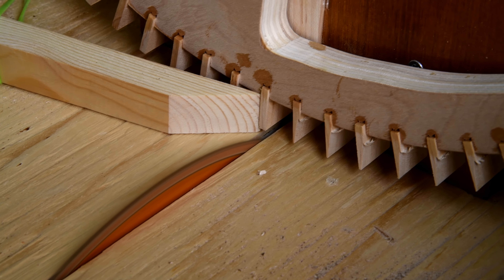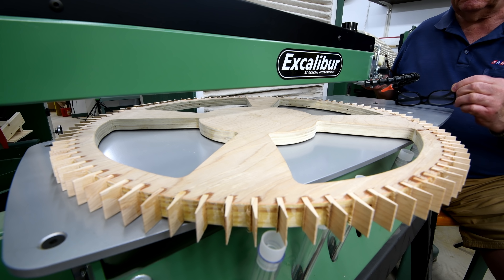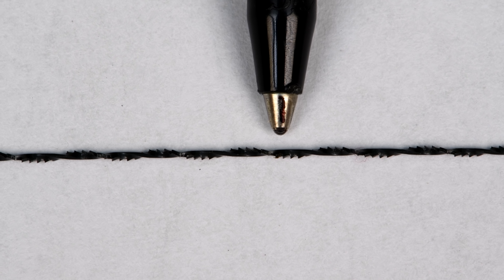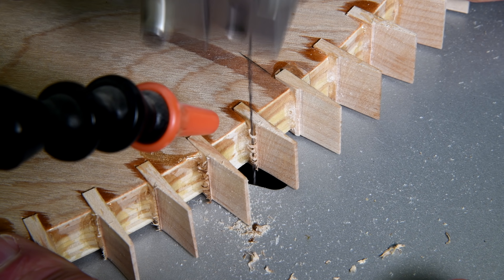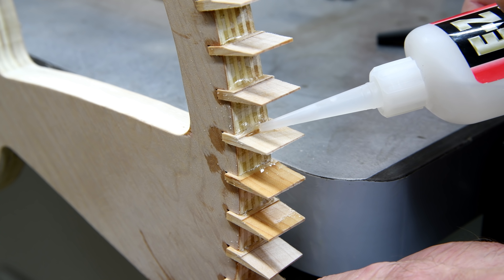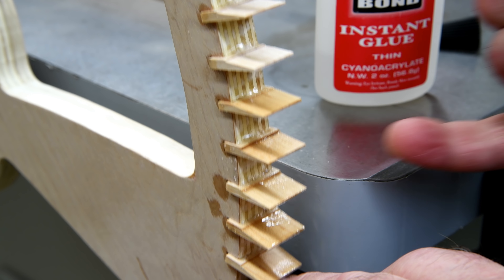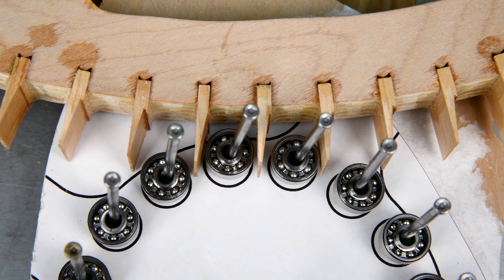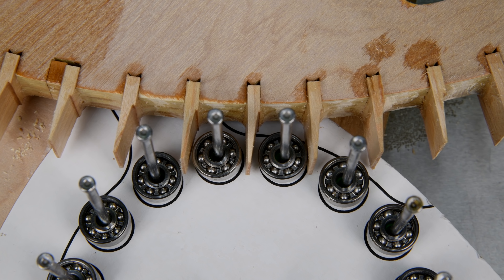The Big Clock Project - Part 34